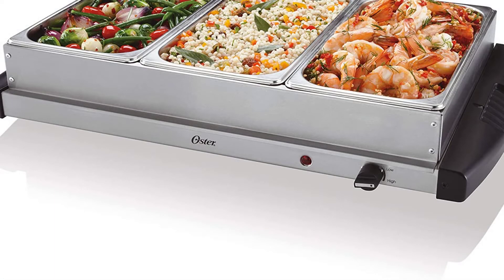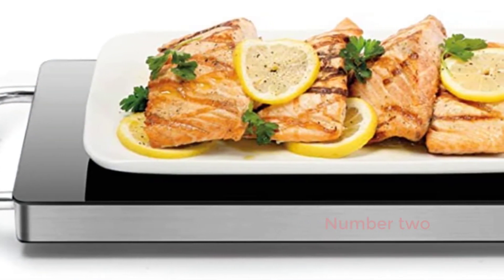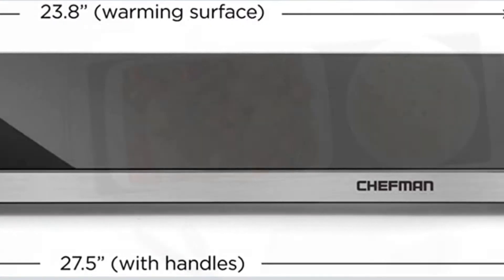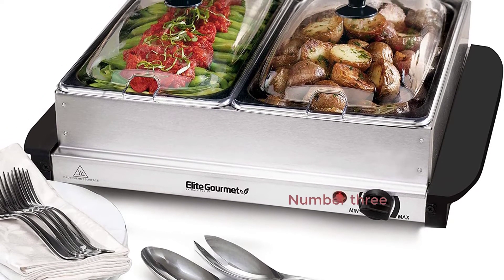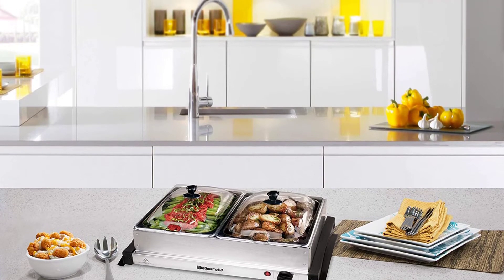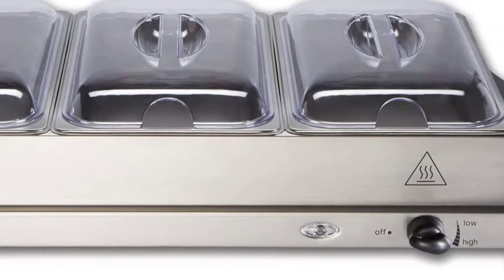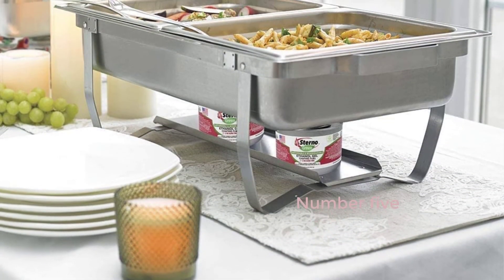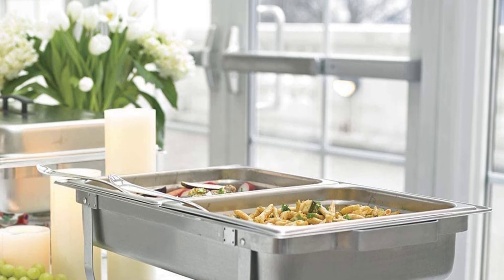Top 5 Best Buffet Server Warming Trays in 2022 Reviews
Best 5 CHOICE

➜ Links to the best Buffet Server Warming Trays we listed in this video:

➜ 1. Oster Buffet Server Warming Tray
➜ 2. Chefman Long Electric
➜ 3. Elite Gourmet EWM-6122
➜ 4. Proctor Silex Server
➜ 5. Sterno Foldable Frame Buffet Chafer Set

We’ll be comparing the Oster Buffet Server Warming Tray , the Chefman Long Electric, the Elite Gourmet EWM-6122, the Proctor Silex Server , and the Sterno Foldable Frame Buffet Chafer Set, which are all great options if you’re in the market for an Buffet Server Warming Trays.